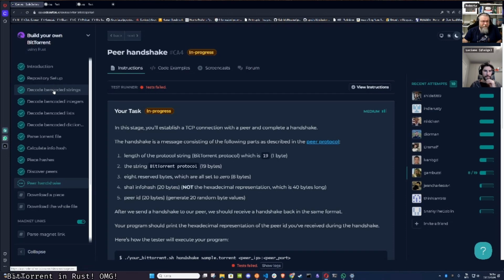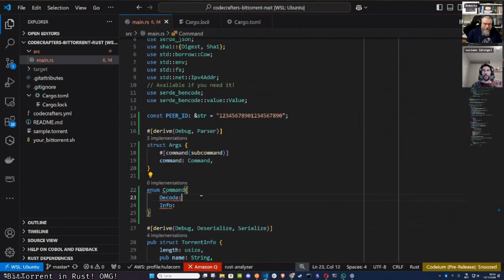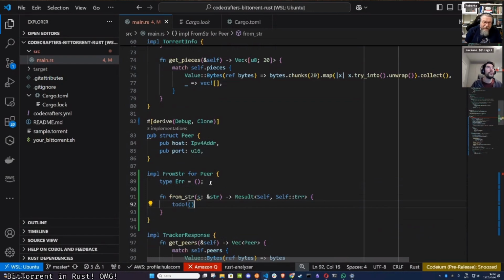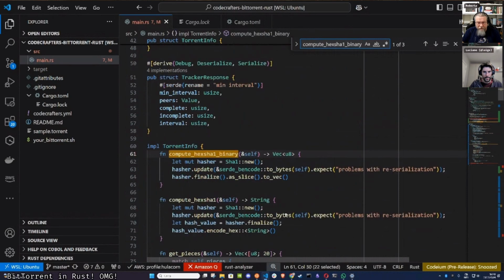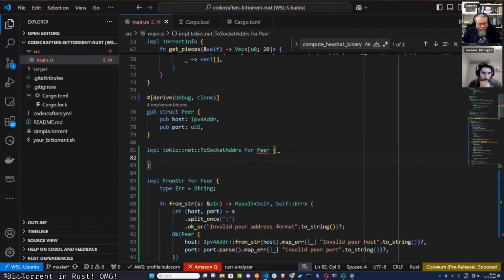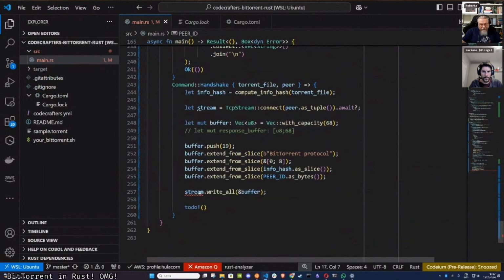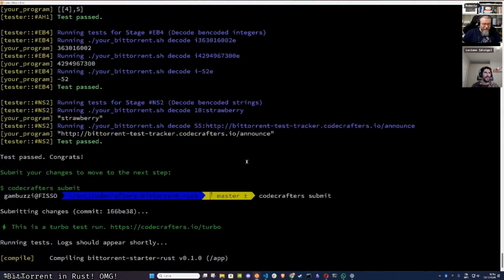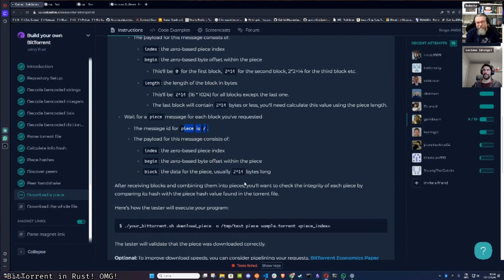Building a BitTorrent Client with Rust - Part 4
**LIVE CODING SESSION: Building a BitTorrent Client with Rust 🤖**

Join us LIVE as Luciano and Roberto take on the CodeCrafters challenge: building their own BitTorrent client from scratch using the powerful Rust programming language! 💻

In this exciting live coding session, we'll embark on an adventure through the world of peer-to-peer file sharing, exploring the intricacies of the BitTorrent protocol and .torrent files. By the end of this journey, you'll have a working BitTorrent client that can download publicly available files using this widely used protocol. 🚀

**About CodeCrafters:**

**Follow along with our repos:** 📁

**Catch the live action on Twitch:**

This session was recorded LIVE on our Twitch channel, so if you want to catch us in real-time next time, be sure to follow us We'd love to have you join us for future live coding sessions, tutorials, and challenges!